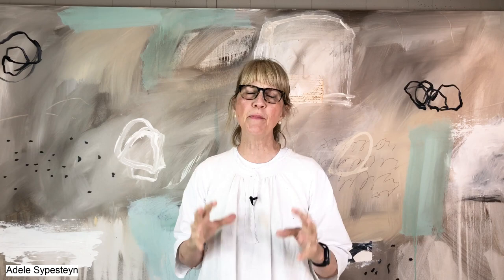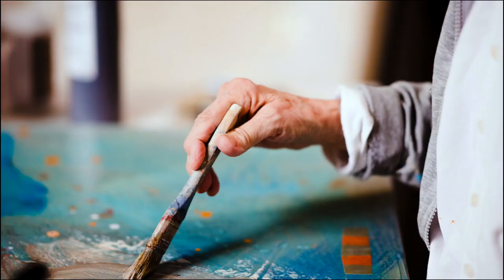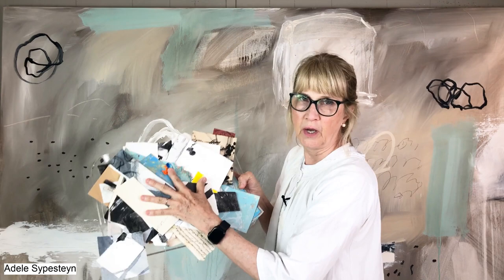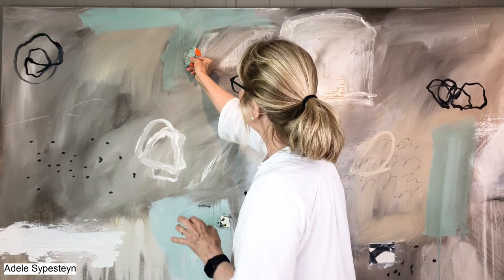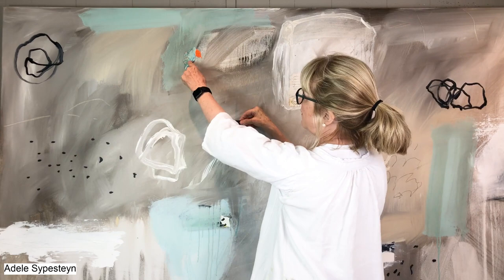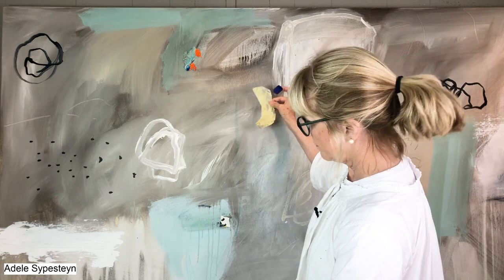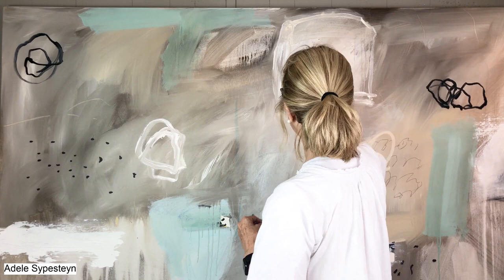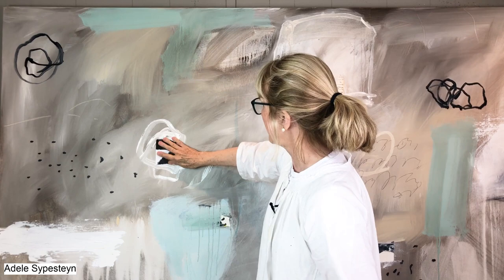You Can't Ruin a Painting! / Art with Adele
HOW TO COMPOSE YOUR ABSTRACT PAINTING / Aiming for perfection and being afraid of making a wrong decision actually get in the way of creating successful paintings. Perfection doesn’t exist.  It's that simple. So I changed my mindset from aiming for perfection to seeing a painting as having a personality.  I explain how that works in this week's video.